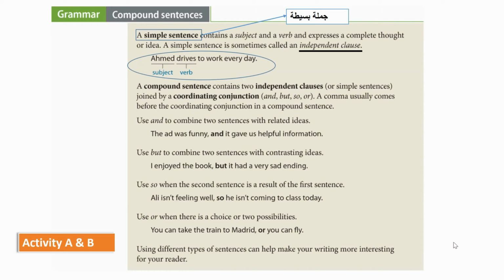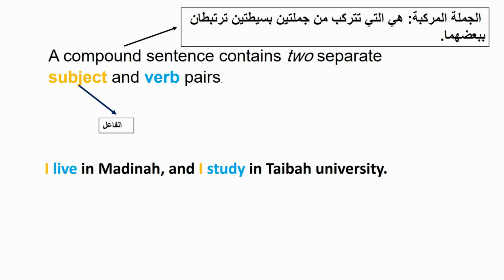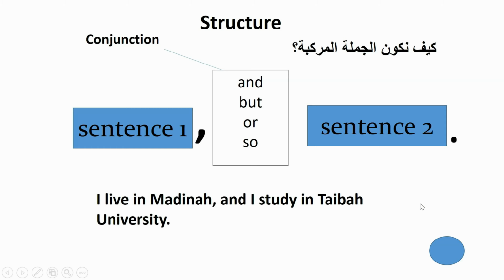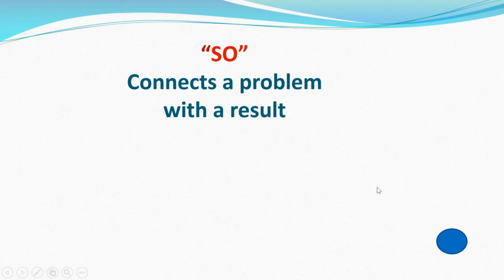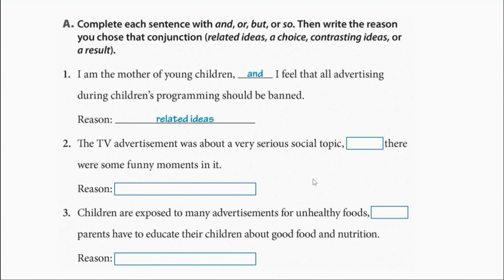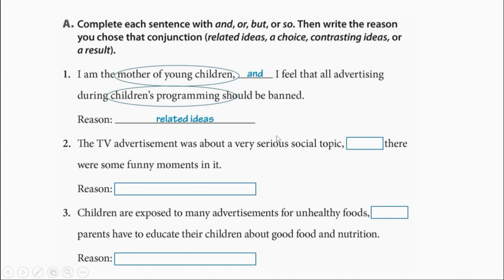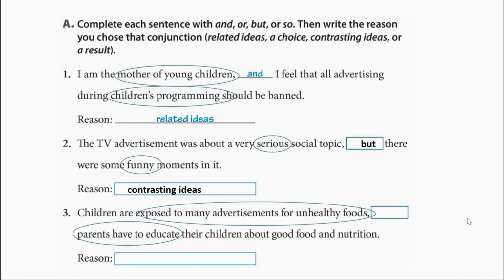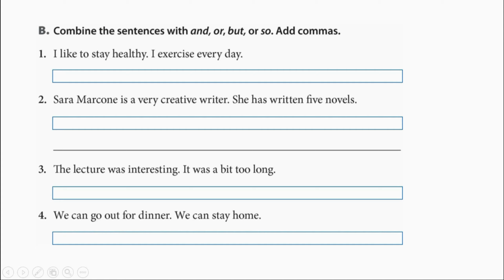B3RW Unit 4 Grammar- Compound Sentence (مع المساعدة بالعربية)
A lesson focusing on how to grammatically use correct conjunctions in making compound sentences.